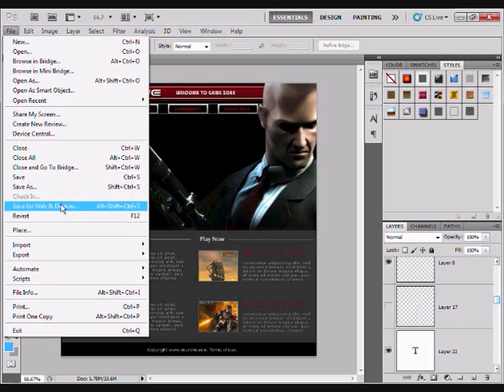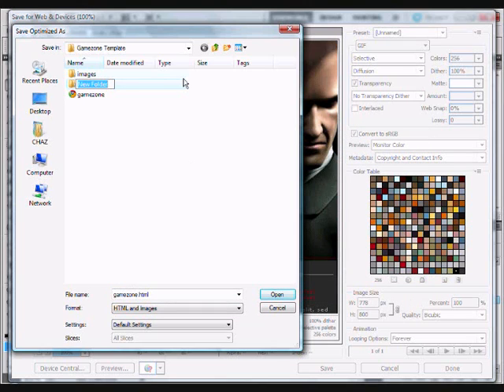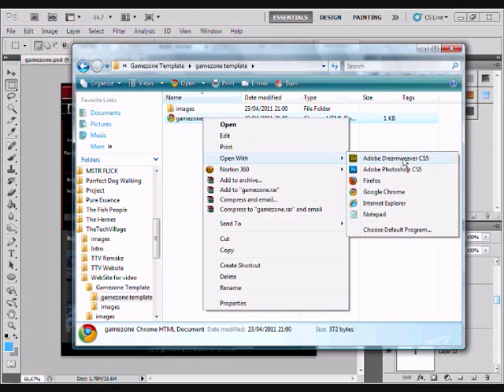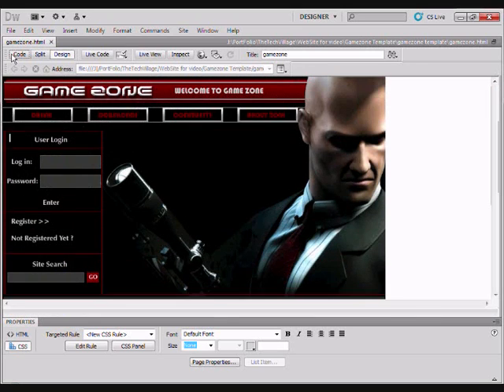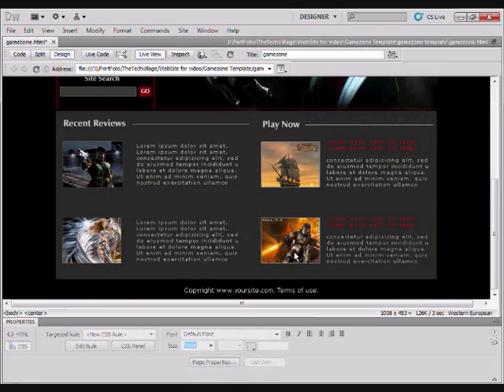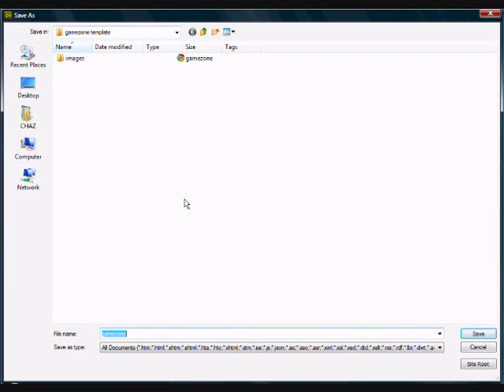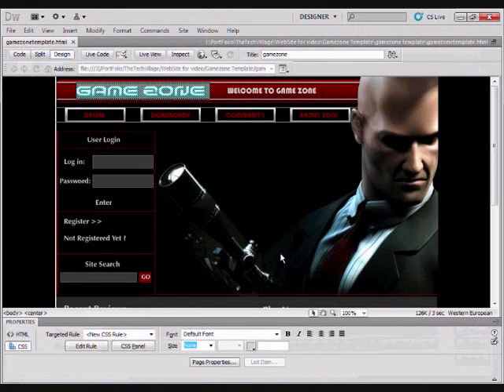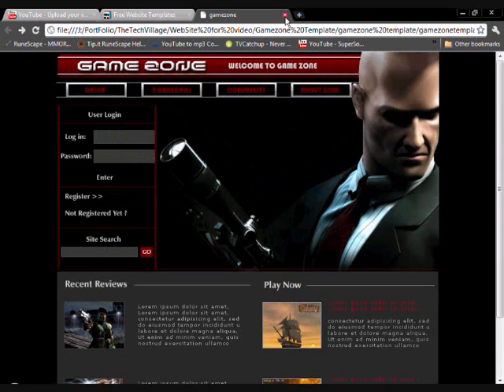How to export a website from Photoshop into Dreamweaver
In this short video i will explain and show how to export a website created in Photoshop into Dreamweaver.